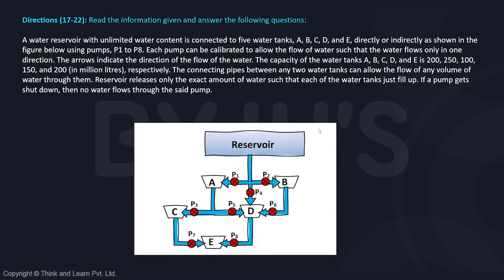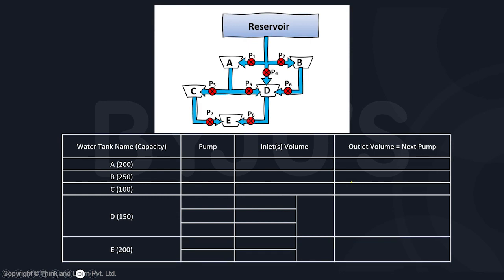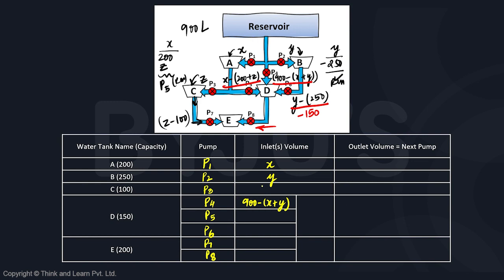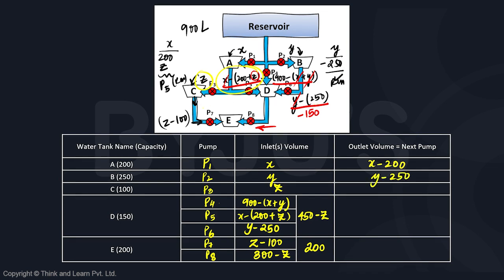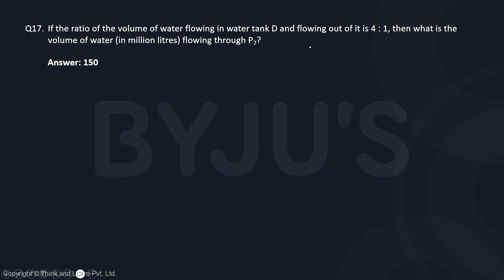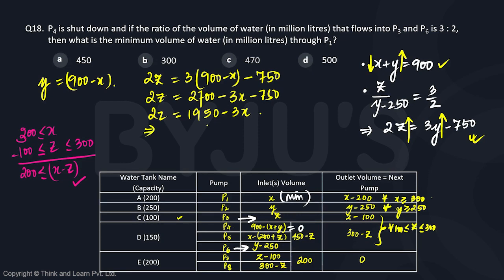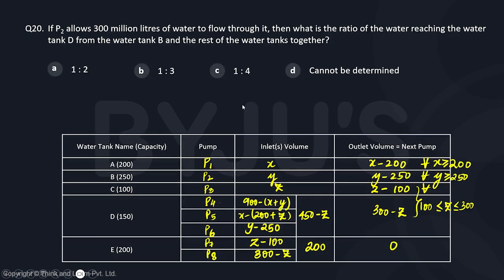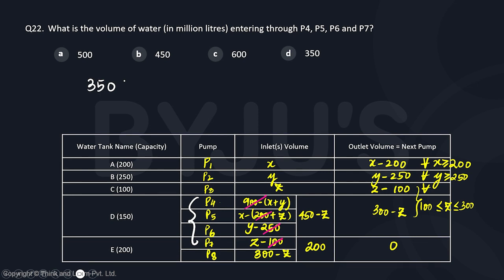CAT GNSSTHV956 Q17 Q24